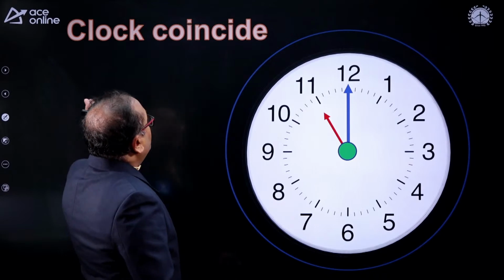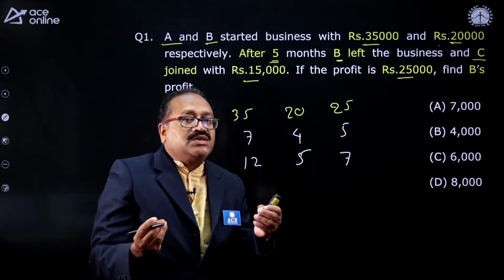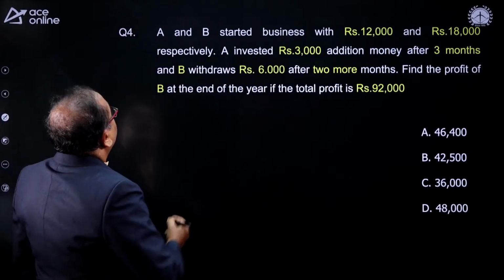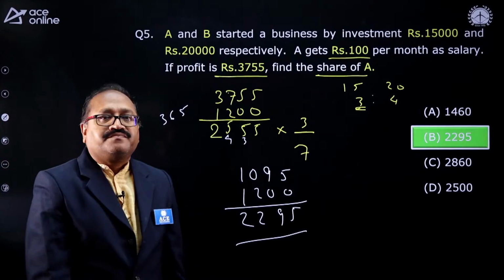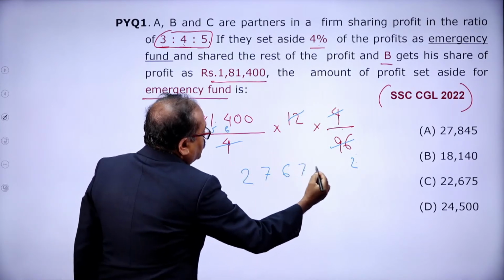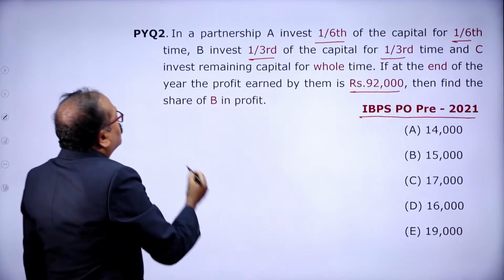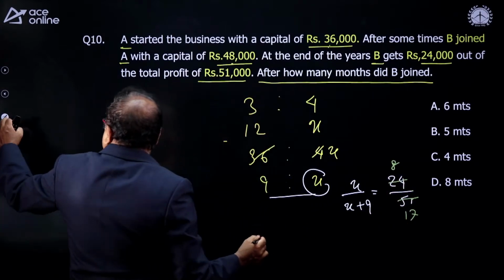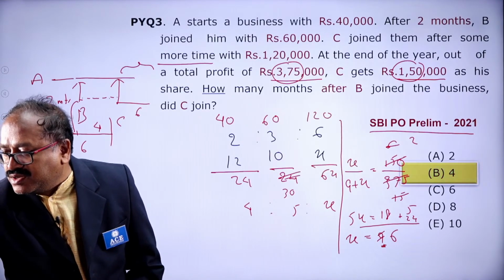SSC CGL-2023 Partnership : Tips to Solve Ques Quickly with Mr Narendra Sir | C-7 | ACE Online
Are you preparing for the SSC CGL 2023 exam and looking to ace the Partnership section? Look no further! In this comprehensive video, our Narendra Matta Sir dive deep into the topic of Partnership, one of the key concepts you need to master for the exam.  This video is specifically designed for SSC CGL 2023 aspirants, With clear explanations, solved examples, and practice questions, you will gain a deep understanding of the topic and develop the confidence to tackle Partnership problems with ease. We will also share valuable tips and tricks to save time during the exam and enhance your overall efficiency. Don't miss this opportunity to enhance your preparation for the SSC CGL 2023 Exam. Start your journey towards achieving your desired score today.